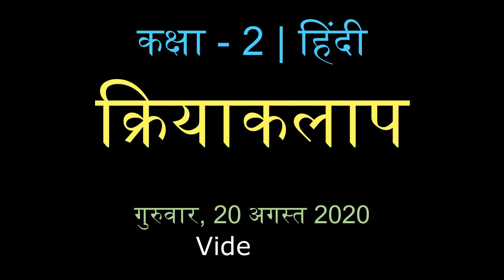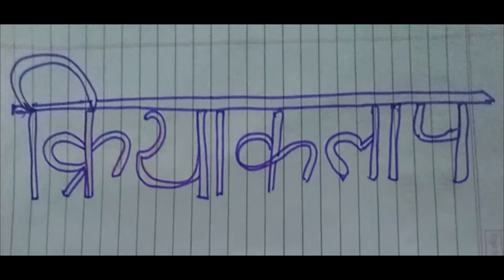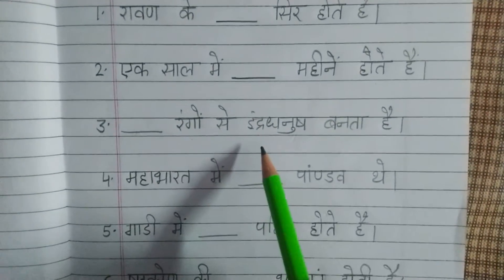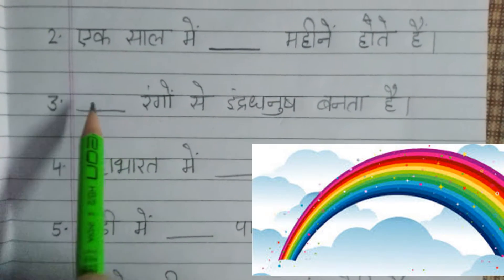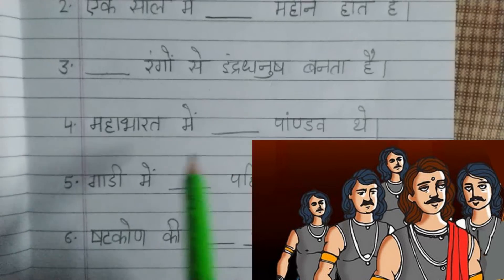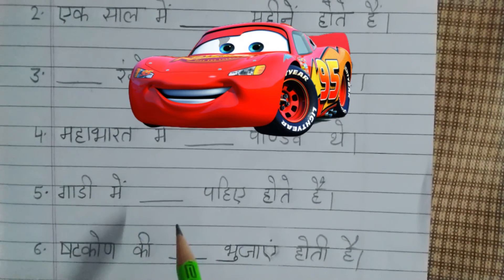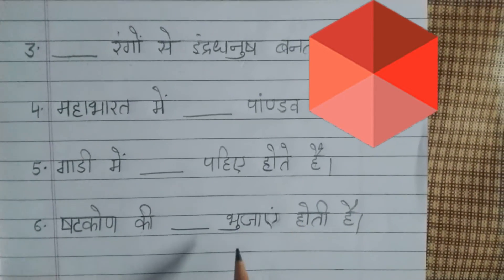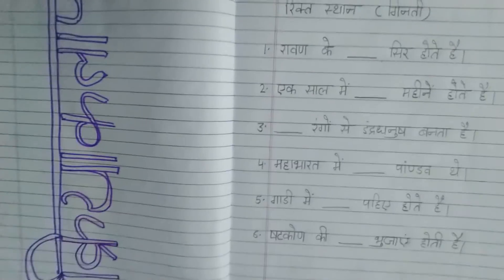हिन्दी | क्रियाकलाप | 20 Aug 2020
Hello Students,

Classwork for Class 2 Hindi, Dated 20 Aug 2020
Activity - क्रियाकलाप

Please watch the video attentively and do the work as per given instructions in the video.